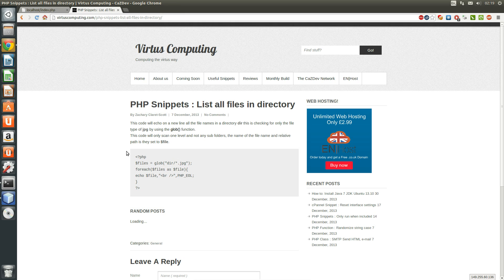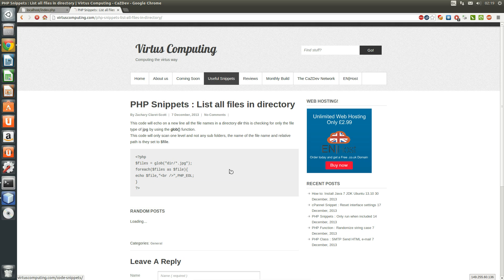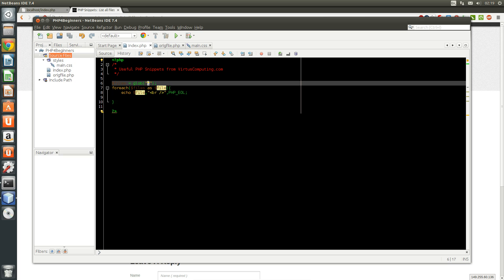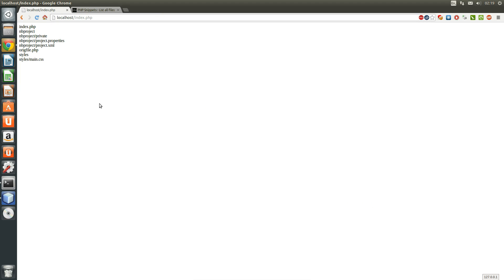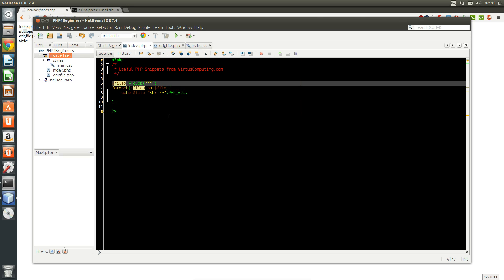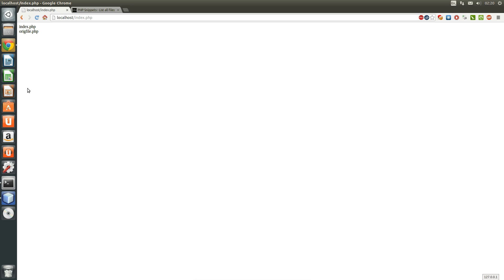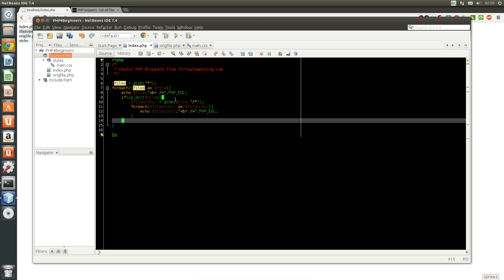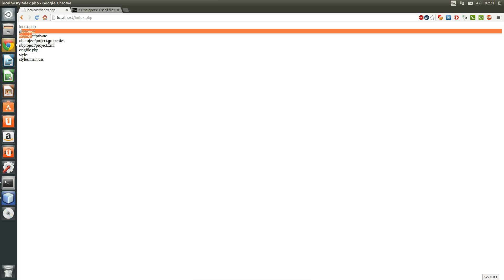How to: List all files within a directory in PHP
Get Unlimited Web Hosting for only £2.99 per month of £24.91 per year and get a .co.uk domain free for 1 year! to find out more.